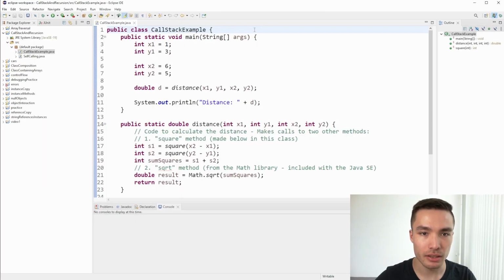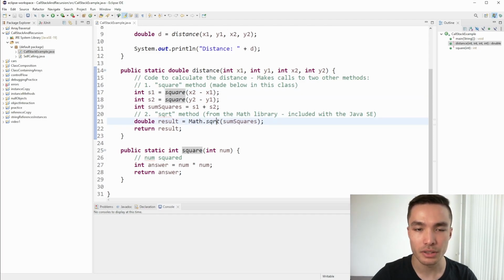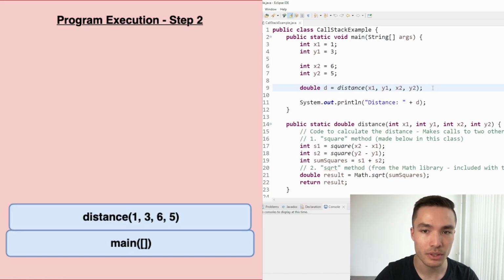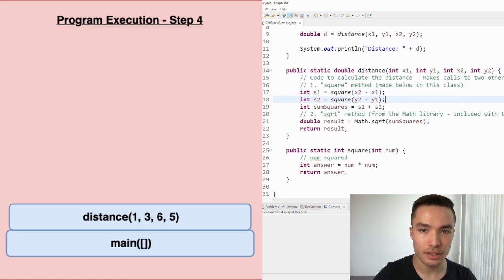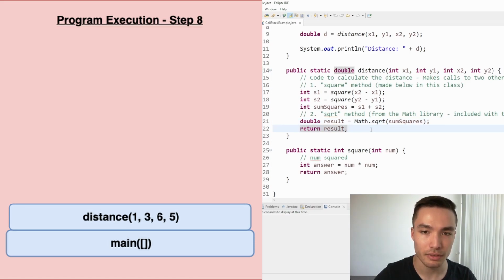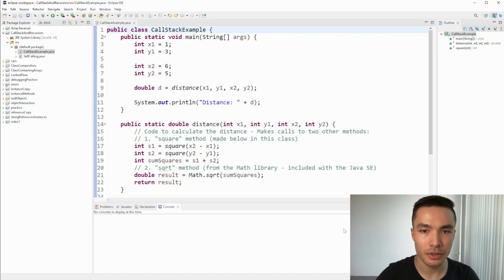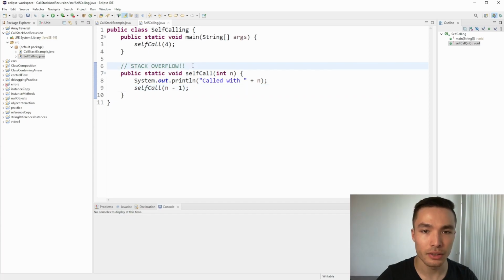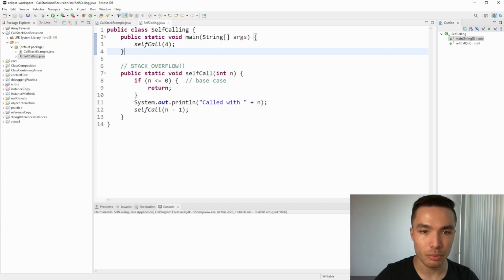COMP1010 Video 25 - Call Stack and Recursive Functions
0:00 Introduction
0:21 Call stack revision
0:52 Non-recursive function
2:07 Call stack for non-recursive function
5:06 Recursive function
5:25 Stack overflow and base cases
6:44 Conclusion